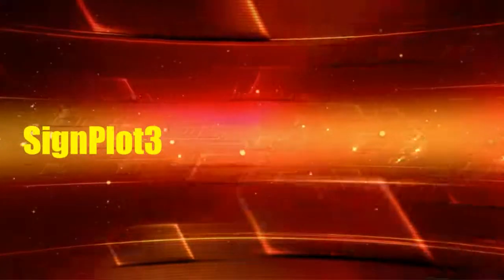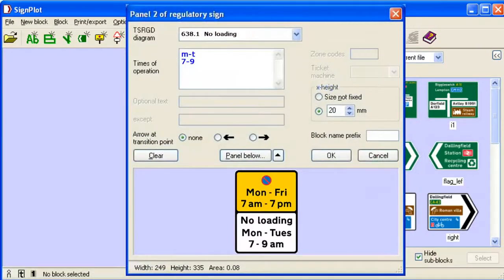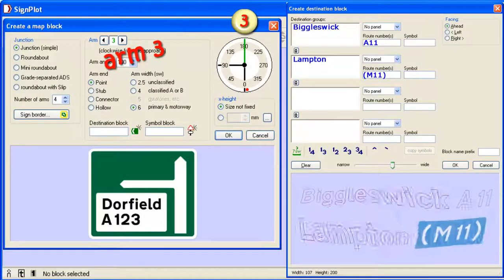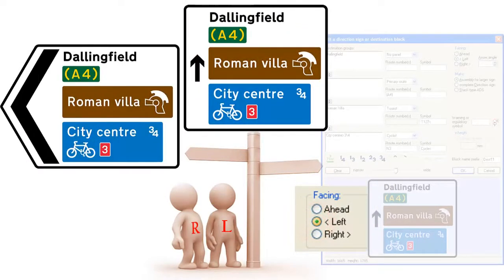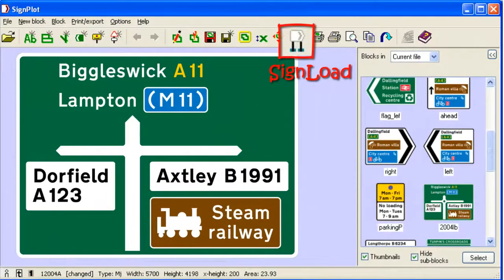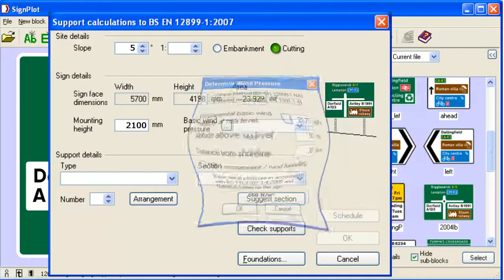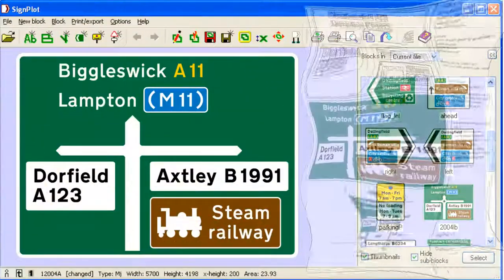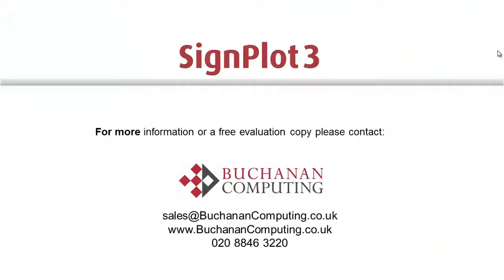SignPlot3 Release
Signplot3 Preview
Traffic sign design software